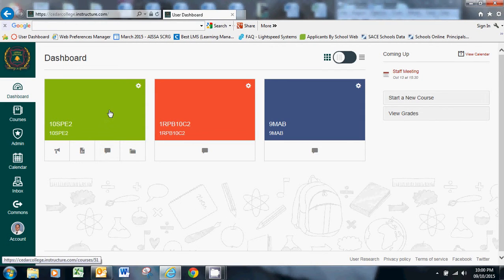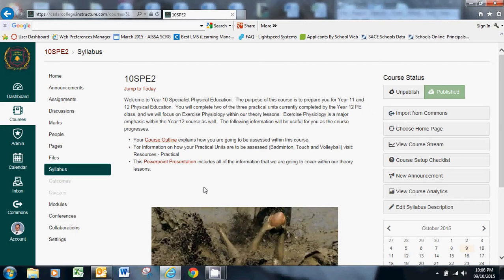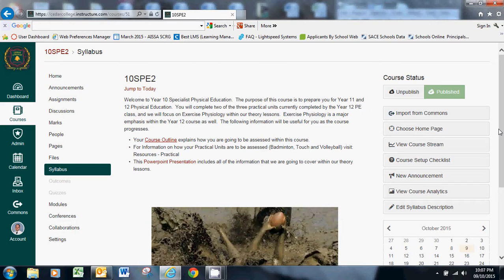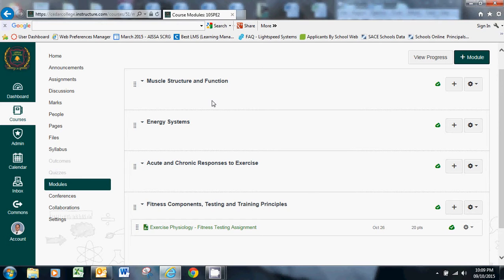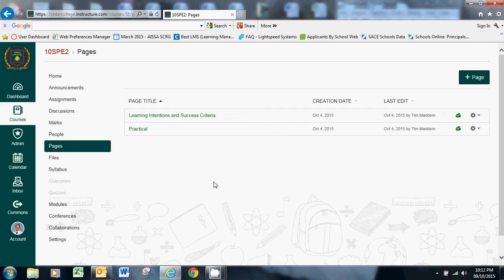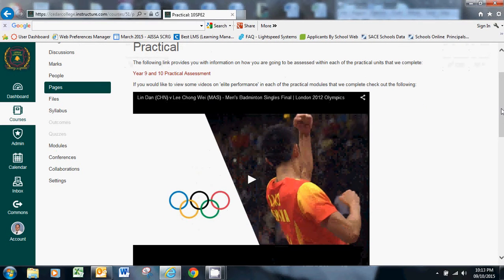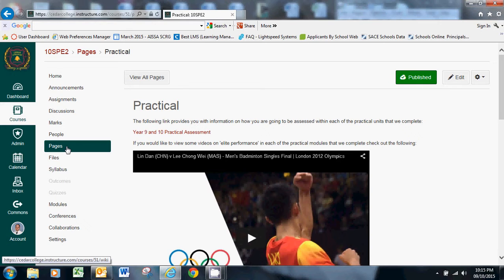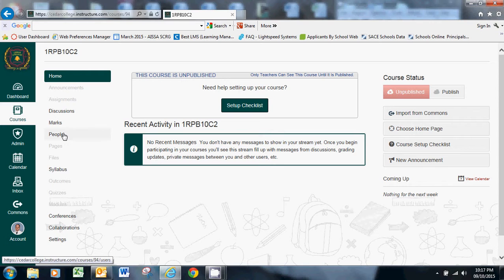Cedar College Canvas Introduction Video 4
The fourth introductory training video for staff at Cedar College